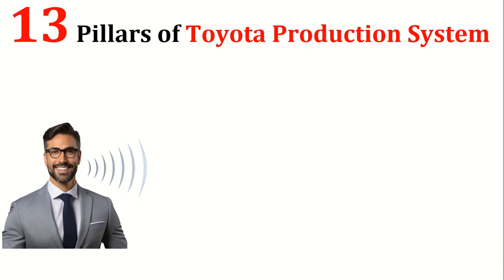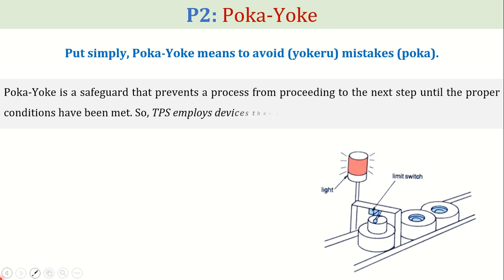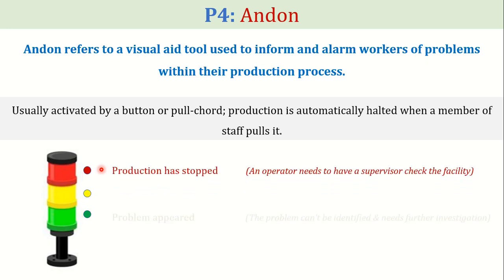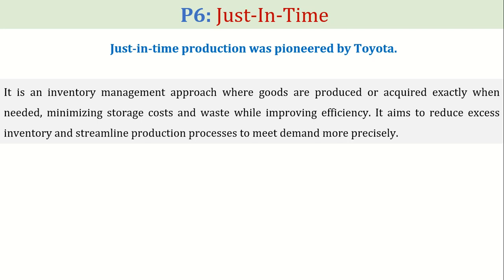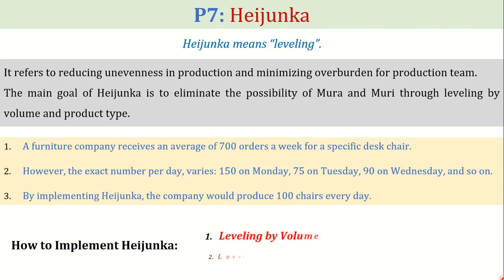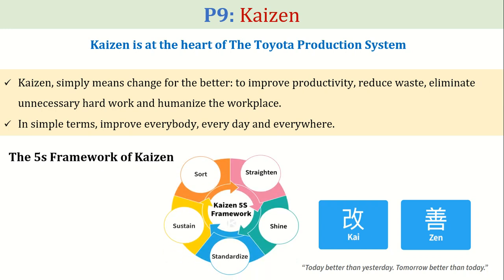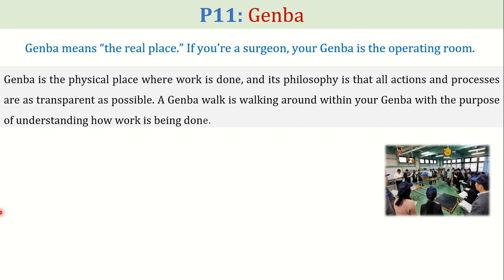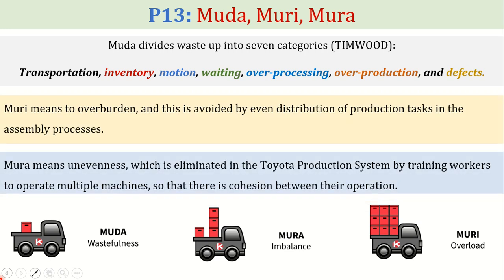13 Pillars of Toyota Production System— Explained With Examples— Lean Manufacturing